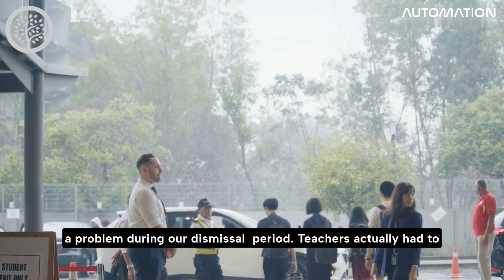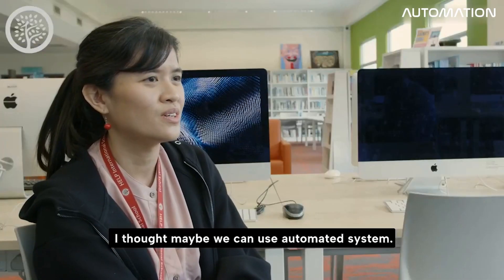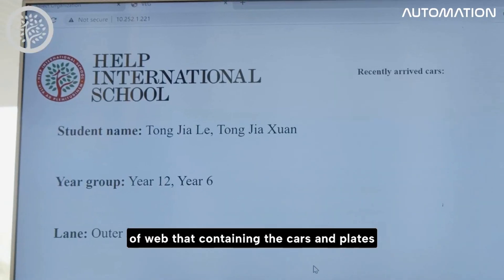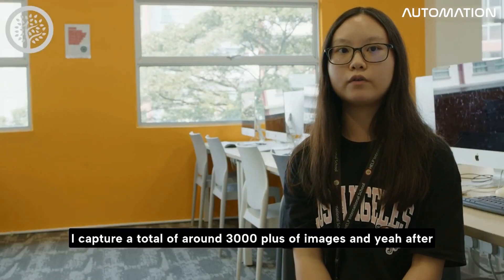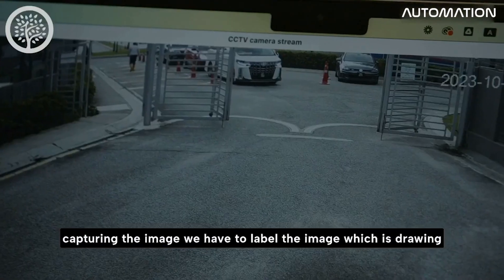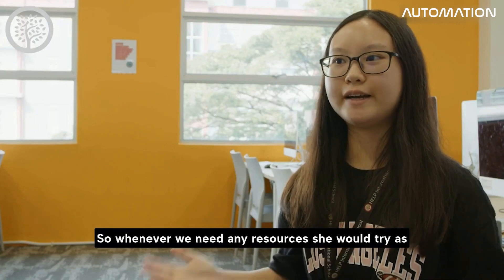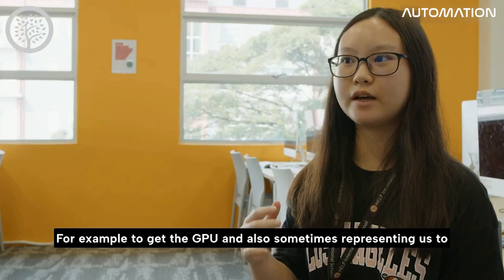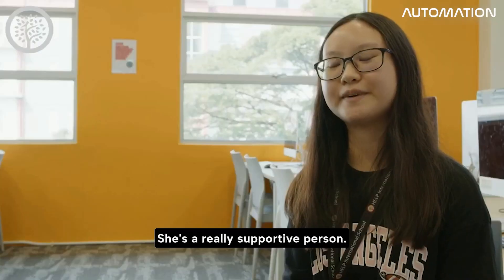Revolutionizing School Dismissal!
A dedicated team of A-level students has developed a groundbreaking car plate recognition system. This innovative system, initiated in October 2022 by Computer Science teacher Dr Wong and students Ching Yee, Tze Swen and Oliver, has since evolved into a collaborative effort, with additional members Aakash, Hongyi, and Kai Rong joining the project the following year.
This innovative system, born out of passion and dedication, aims to streamline the school dismissal process and ease teachers' workloads. By harnessing the power of AI, it detects and recognizes parents' vehicle plate numbers, displaying children's names on TV signage in the school foyer.
The system intelligently identifies lanes, directing students to the right place and minimizing confusion. Plus, it's a game-changer for teachers, freeing them from manually calling out names and allowing them to focus on other tasks.
Recently, this remarkable system was presented at an international research conference in Singapore, gaining global recognition and showcasing its potential to revolutionize dismissal procedures worldwide.
Kudos to this visionary team for their innovation and collaboration in education!